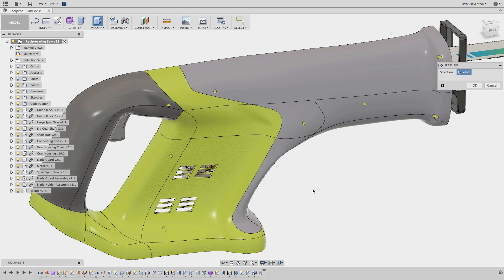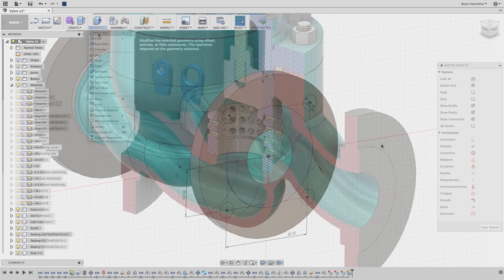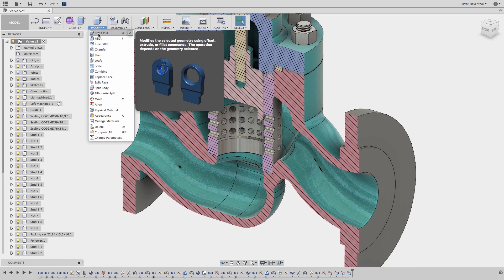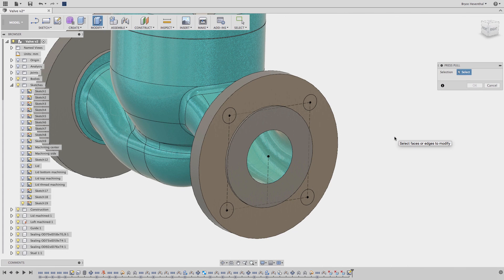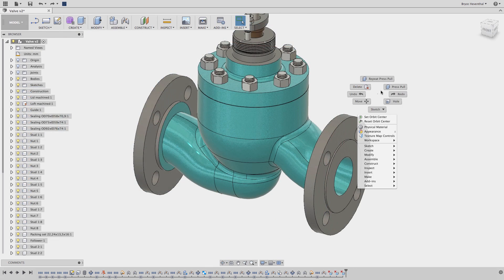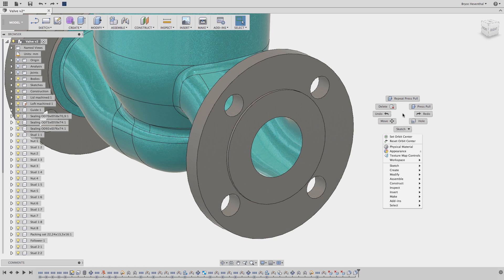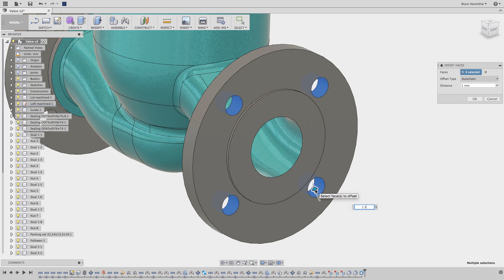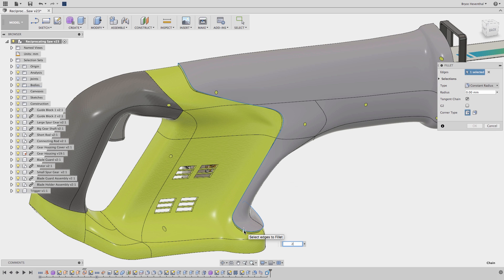QUICK TIP: Press Pull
Watch this quick tip to learn how the Press Pull command can save you time modeling. This command is 3 commands built into 1. This is a multi-purpose tool essential for your Fusion 360 tool kit.